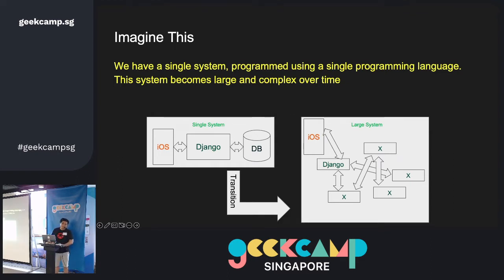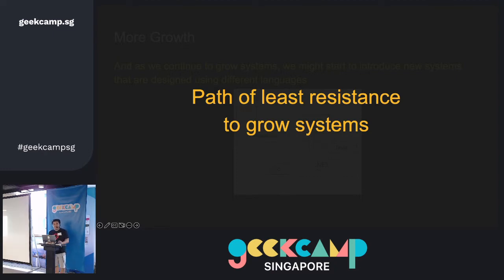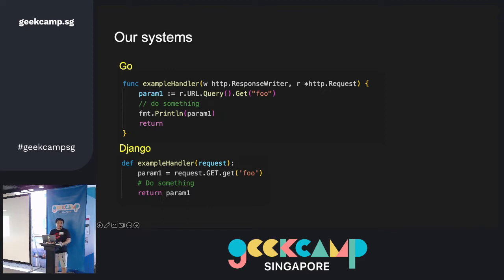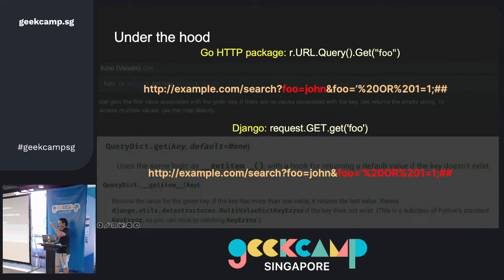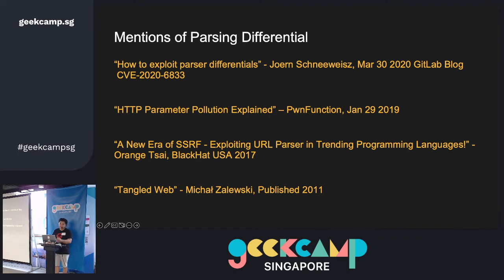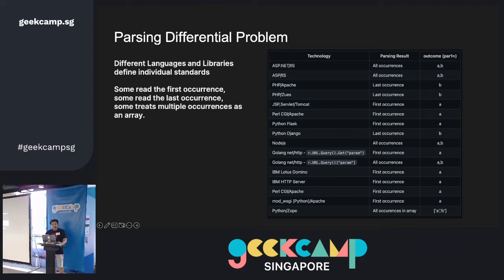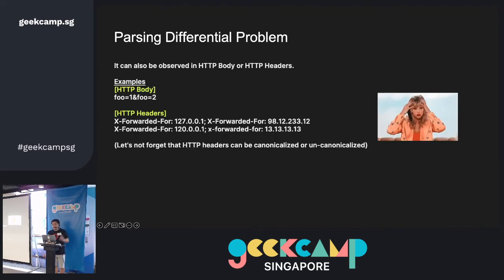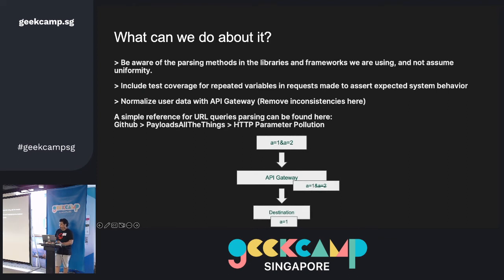Parsing Differential Problem - GeekcampSG 2022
As microservices have become popular in the current software engineering landscape, it is important to consider security risks arising from interactions between components within a system. We will explore the parsing differential problem and discuss remedies with examples.

Sim Cher Boon (@cherboon) is a Security Engineer at Grab

Q&A at 8:12